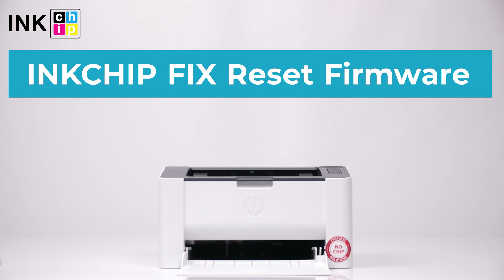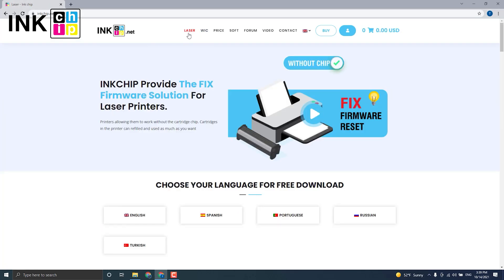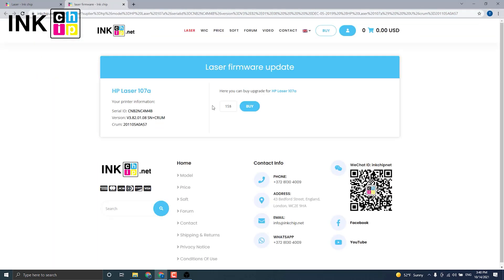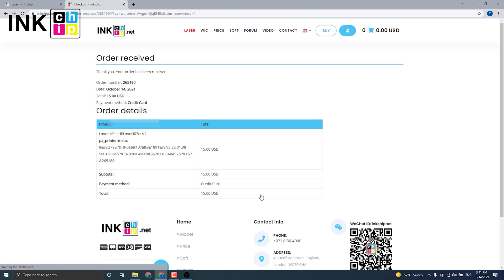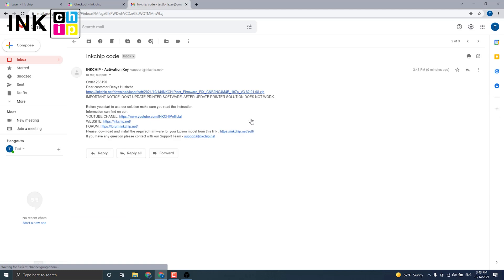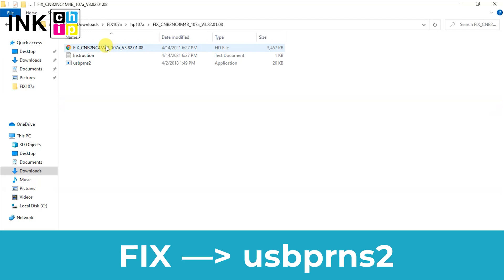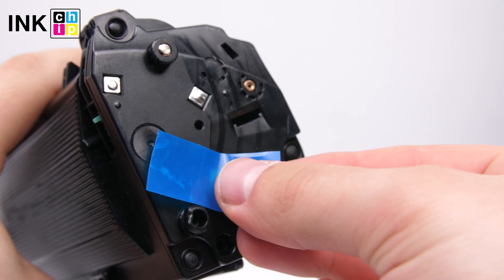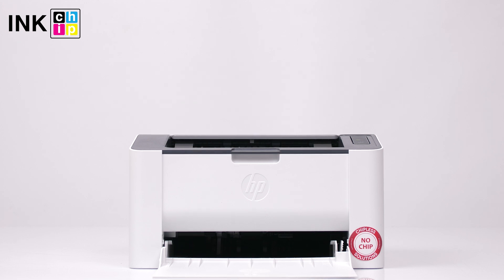How to make Laser printer HP 107A, 107R, 107W chipless | INKCHIP FIX Reset Firmware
Make your laser HP printer chipless! This procedure is going to make your printer able to print nonstop without any chip. You will need a laptop or personal computer working on Windows operating system and the INKCHIP chipless solution.